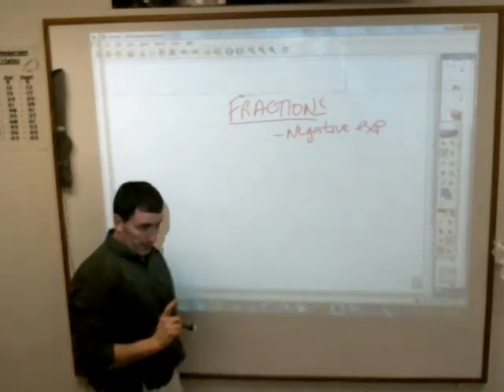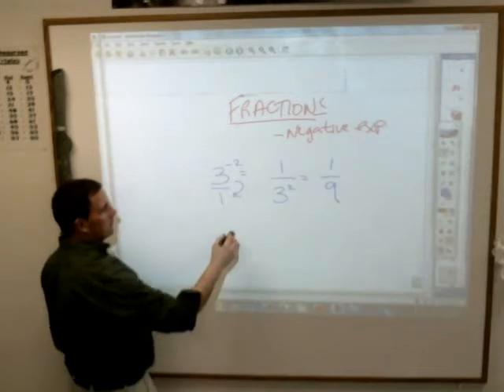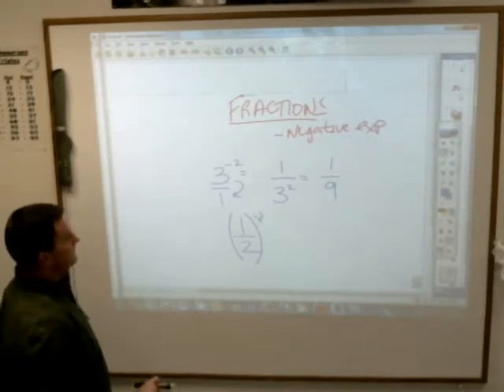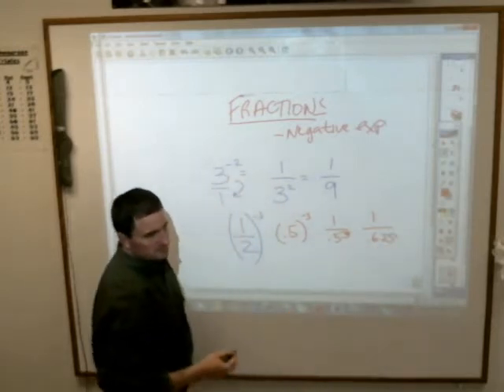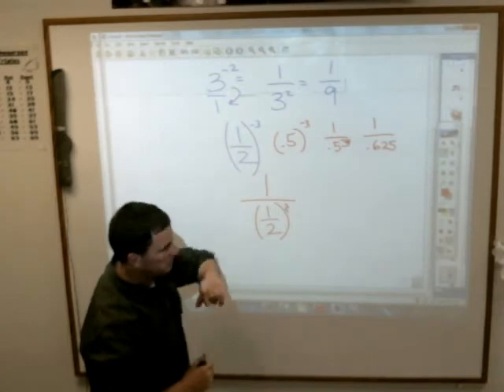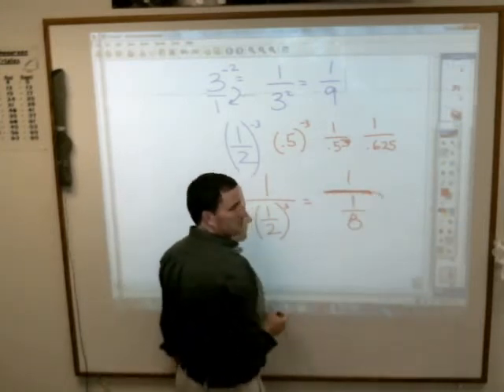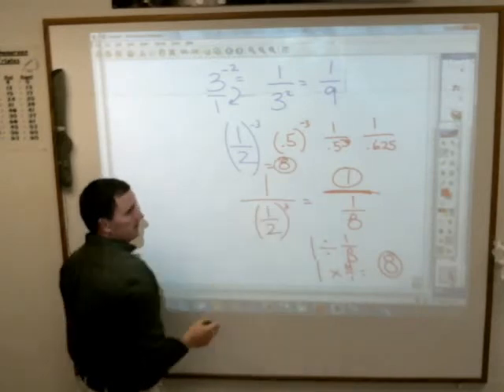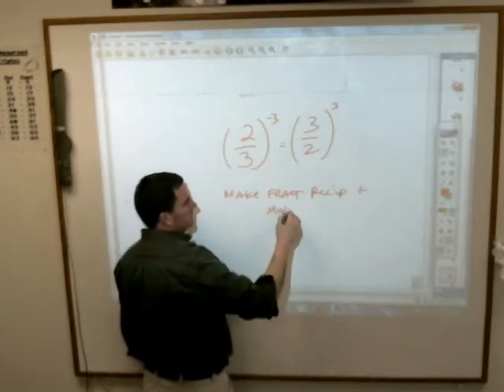Fraction with neg exponents